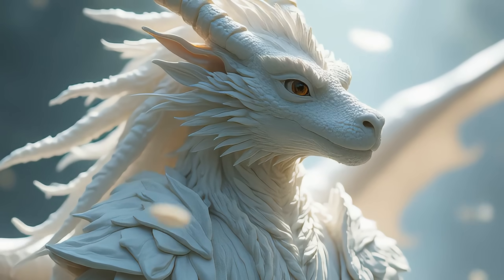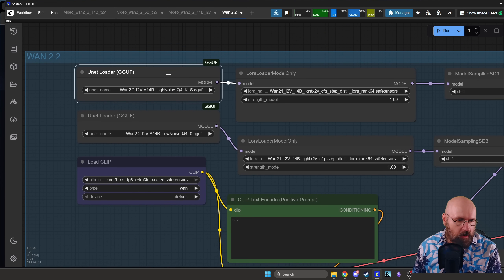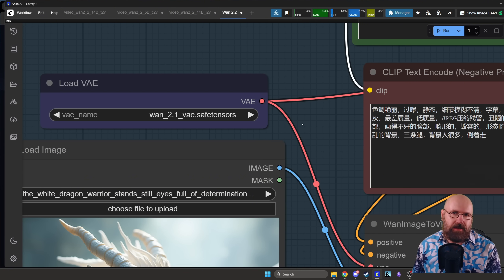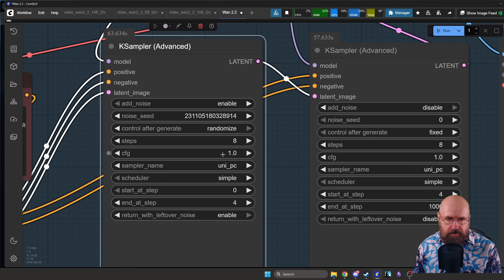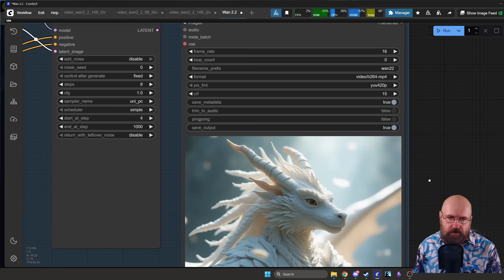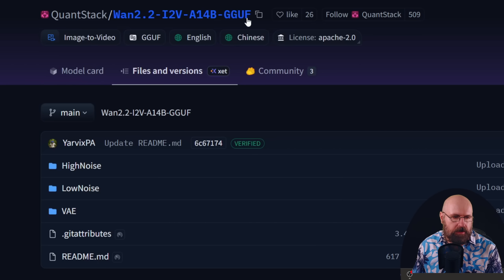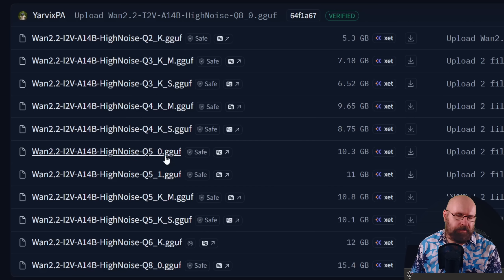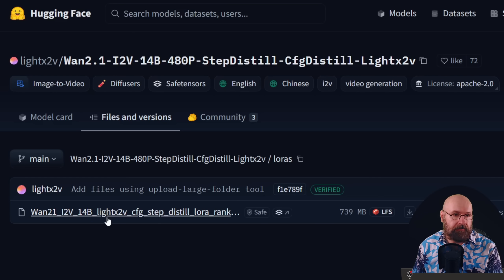WAN 2.2 SUPER FAST Local Video Ai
WAN 2.2 Image 2 Video GGUF is super fast with the Wan 2.2 Lightx2v Lora. Super Easy workflow that uses only 8 steps to render a video from any image.